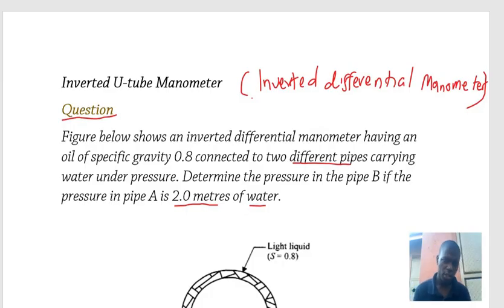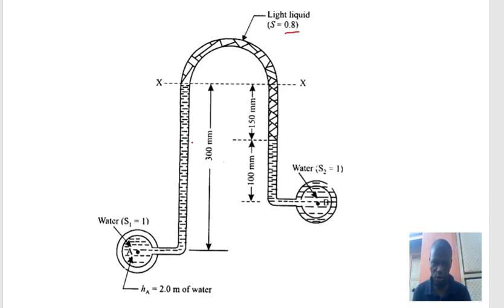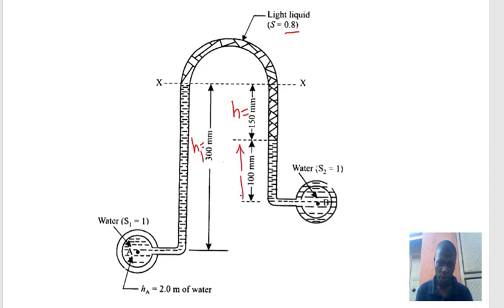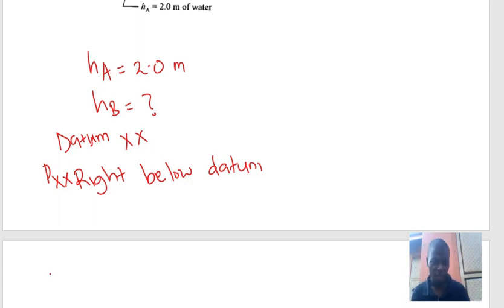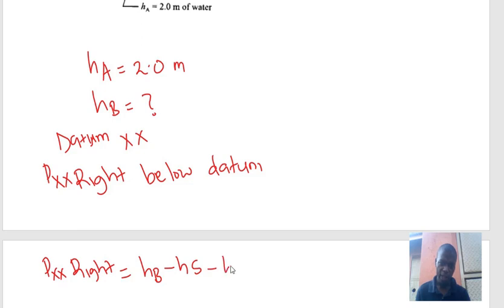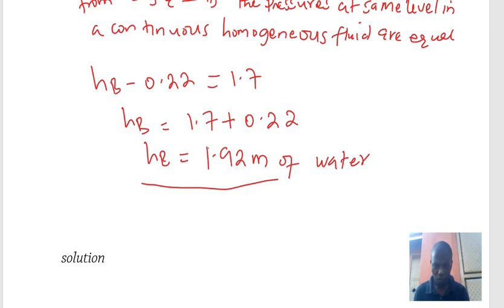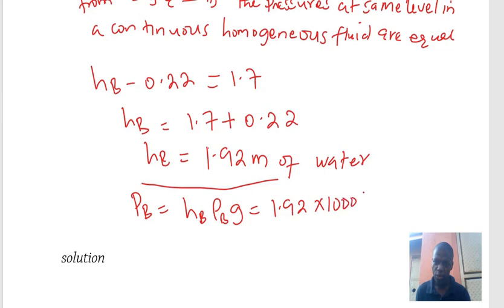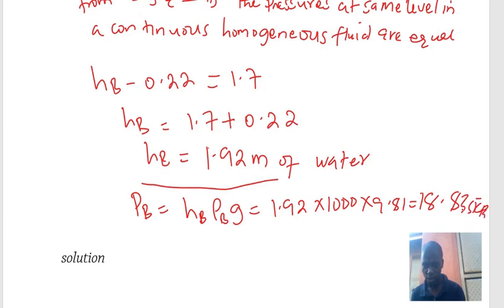Inverted U tube Differential manometer // Worked Example by Martin Ashaba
In this video you will understand how to calculate pressure differences between two points using an inverted U-tube Differential manometer